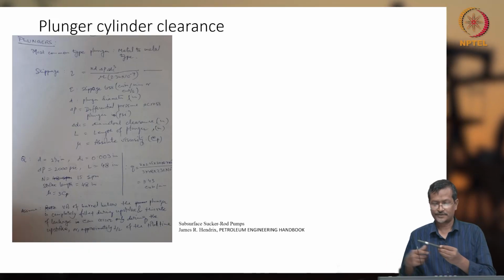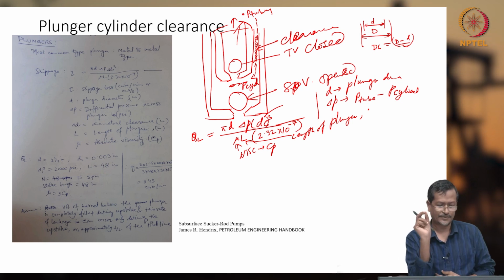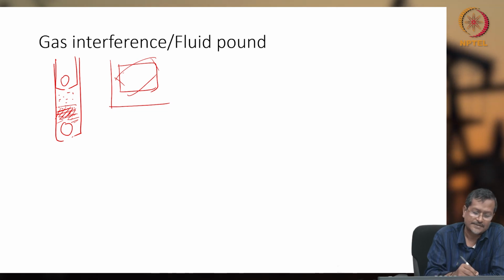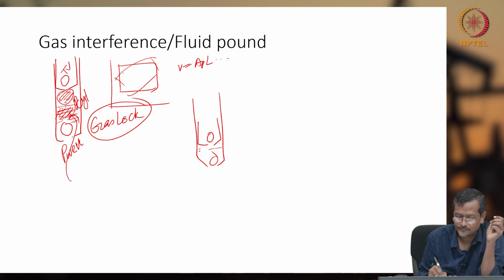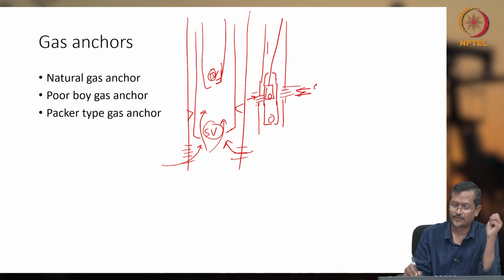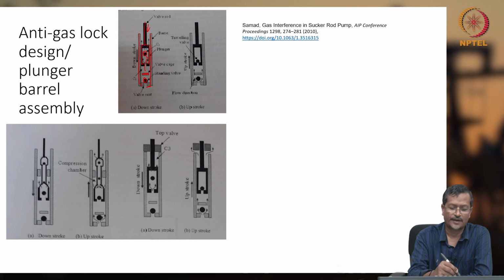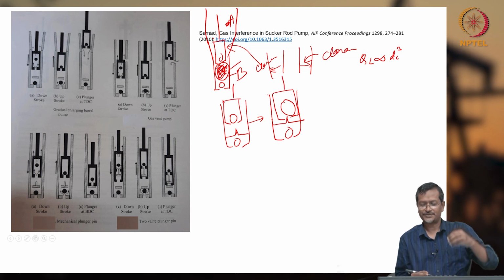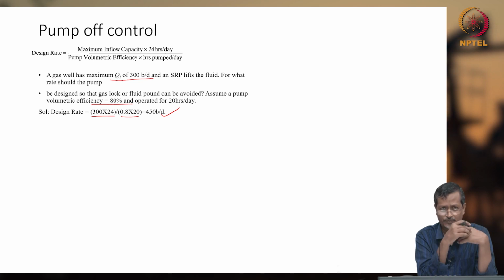#27 Sucker Rod Pump (SRP) | Part 6 | Artificial Lift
This video examines the plunger and cylinder clearance in sucker rod pumps, highlighting the importance of minimizing leakage for efficient operation. It introduces a formula for calculating leakage flow rate based on plunger diameter, pressure difference, clearance, length, and viscosity. The video discusses gas interference, a common problem in sucker rod pumps, and presents three techniques for mitigating its effects: a gas anchor system, a standing valve with a cage, and pump control measures. It further explains two specific techniques for addressing gas interference: a variable slippage pump and a gas lock breaker. The video also covers pump control measures, including switching off the pump or reducing the pumping rate, and provides a formula for calculating the design flow rate.